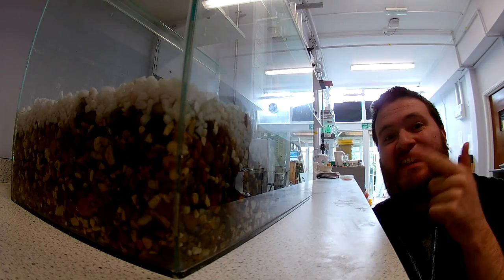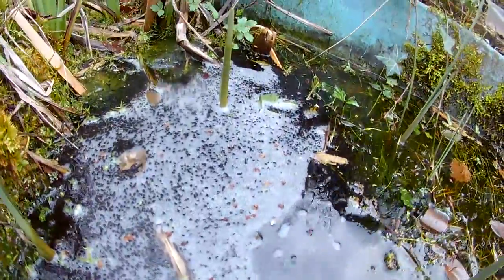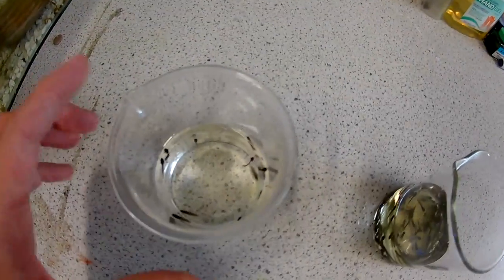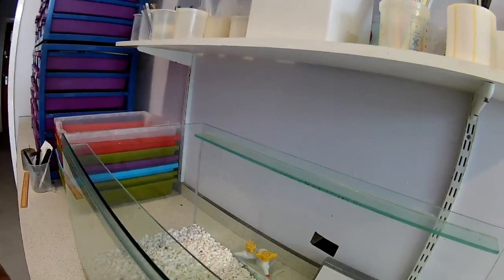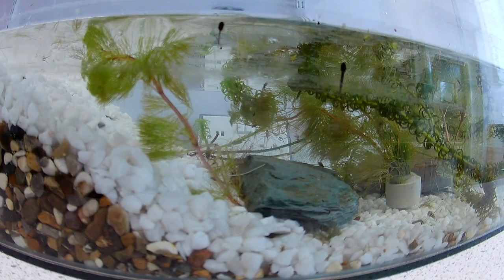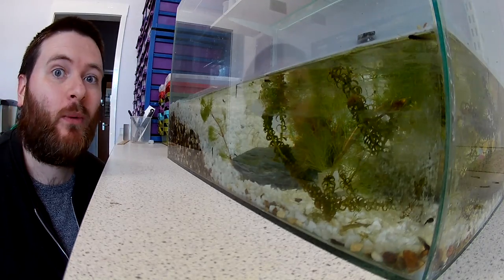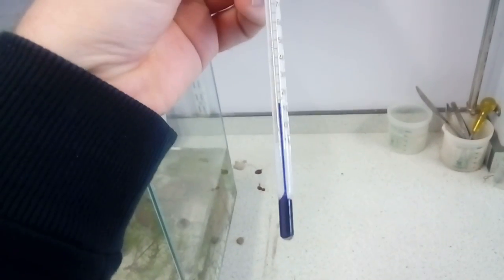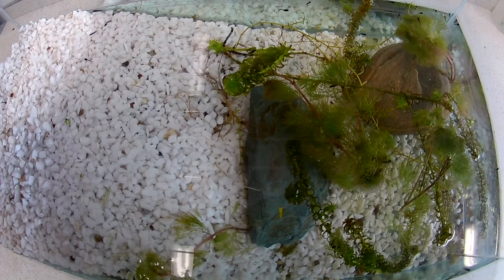Frog Watch 2017 - The Tadpoles Get A New Home [5]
It's time to take this years Frog Watch stars from the pond and put them into their new home!